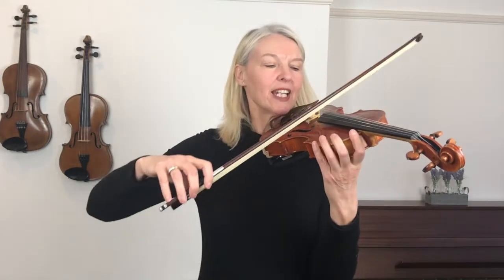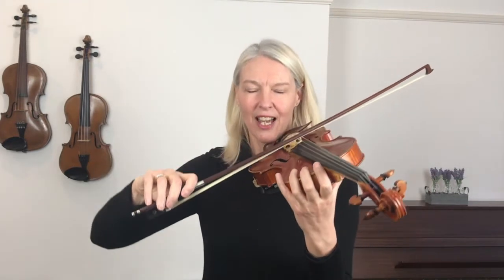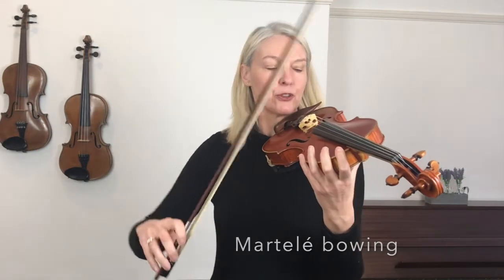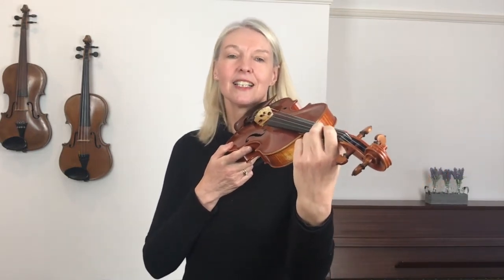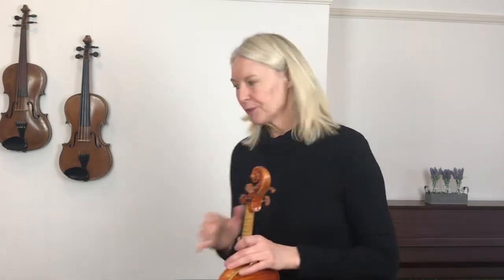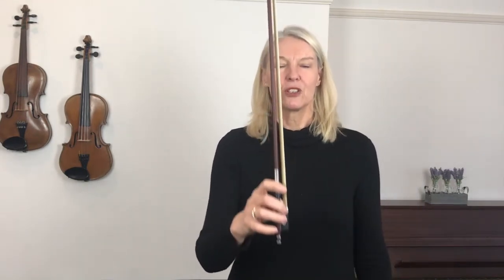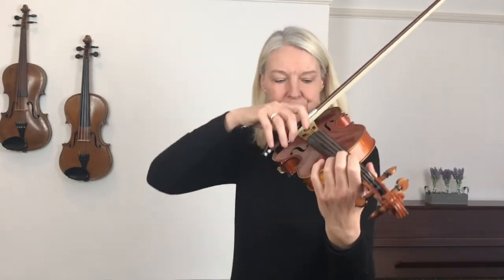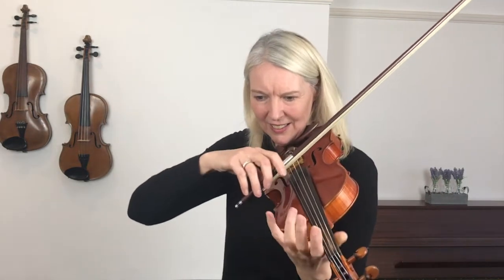Virtual Violin Practice Playalong Day 11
Welcome to a new series of Virtual Violin Practice Playalong sessions for a new lockdown.